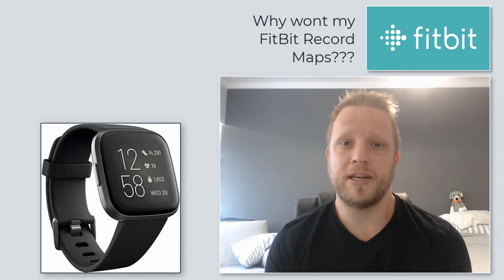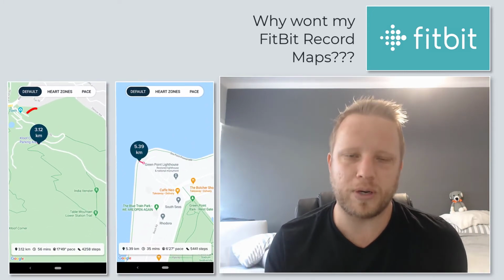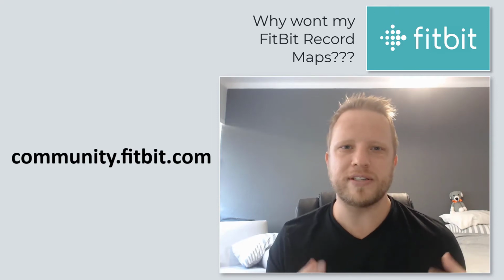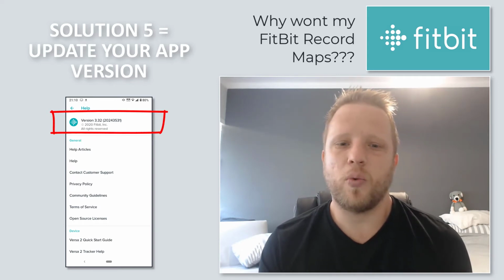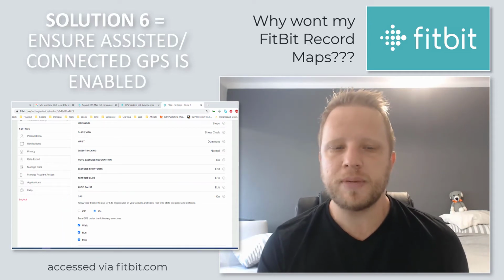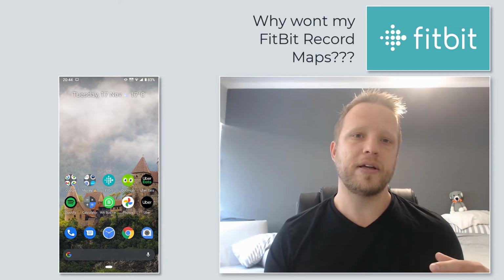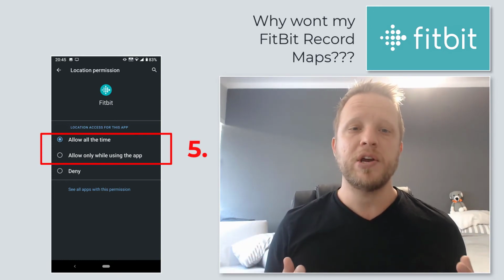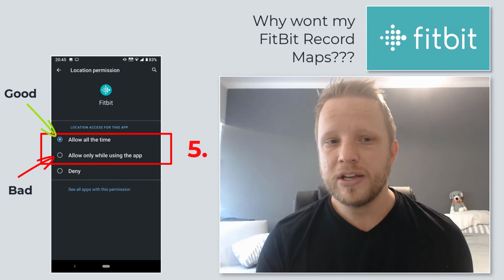How to fix your Fitbit not loading a map after an exercise session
If this video helped you would you considering buying me a ☕?

A quick vid on how I solved my Fitbit not loading map data after an exercise session.

-- I have an android device. Let me know if this works in a similar fashion for Apple phones?
--  I also have a Fitbit Versa 2 however I am hoping this works to solve the problem irrespective of the exact Fitbit device you might have.

I really hope this helps you! (A ☕ or even just a comment would really make my day 🥺 )